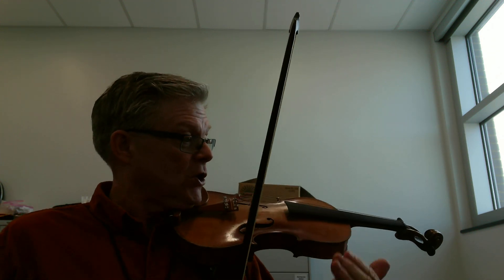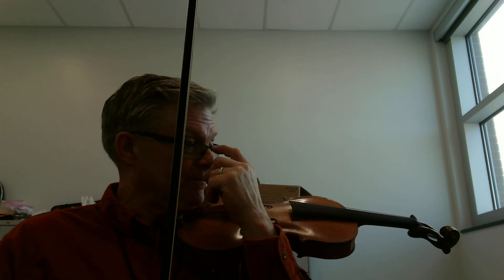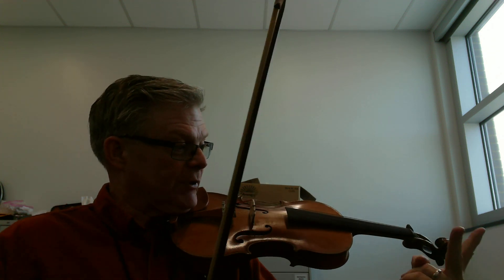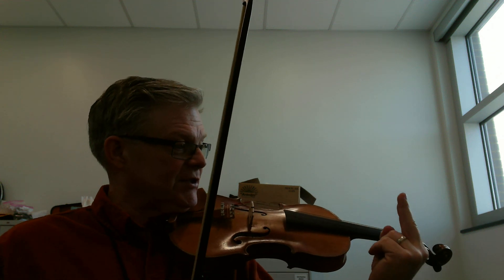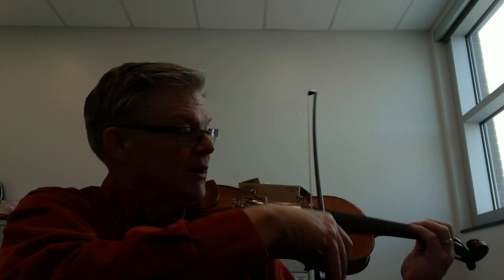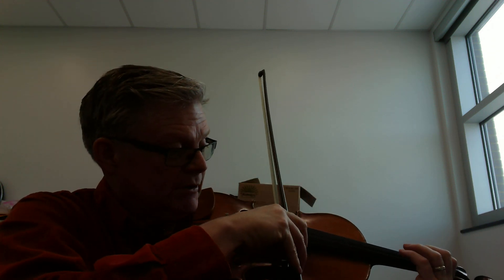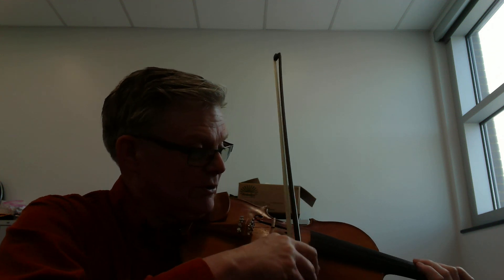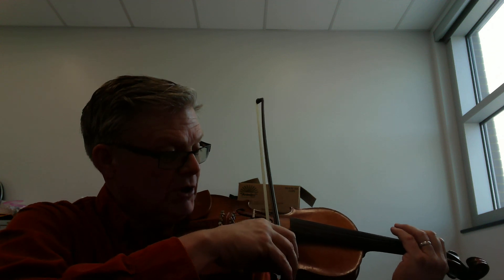Obliviate by Desplat arr. Murphy 1st, 2nd violin and viola parts